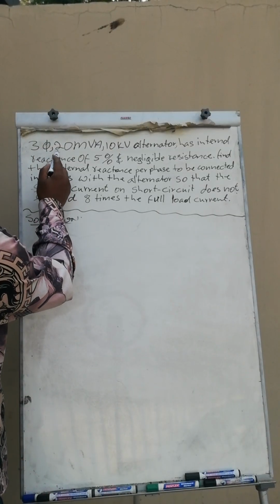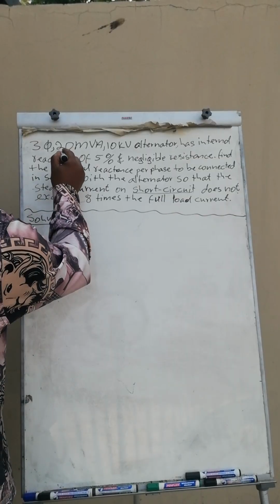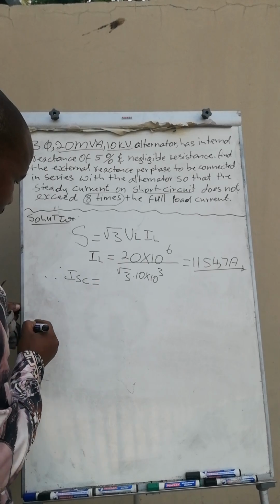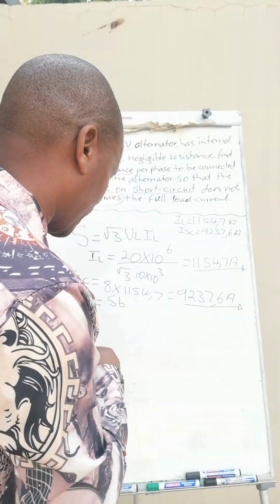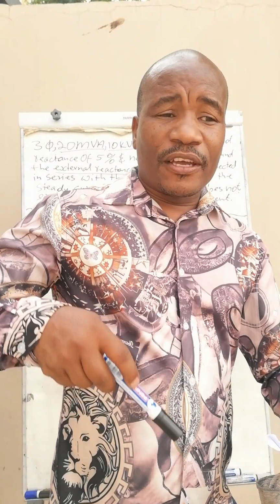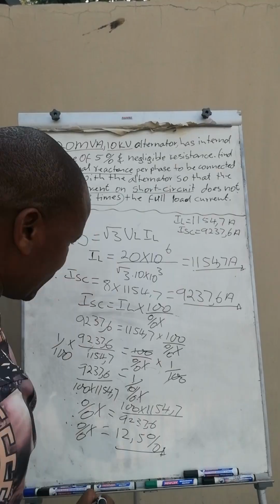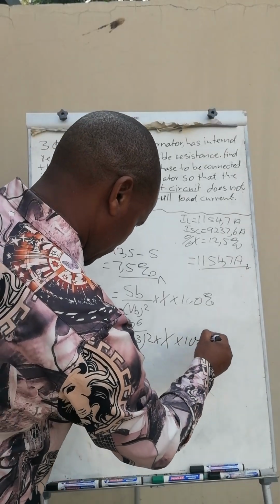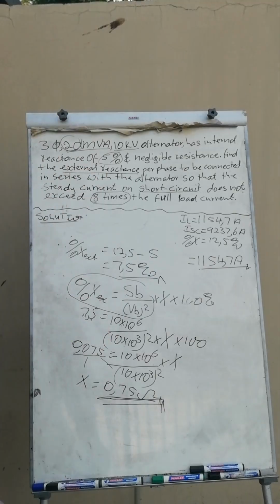Symmetrical faults calculations